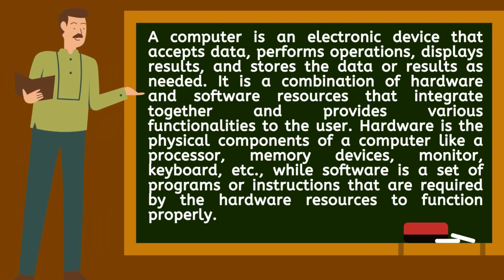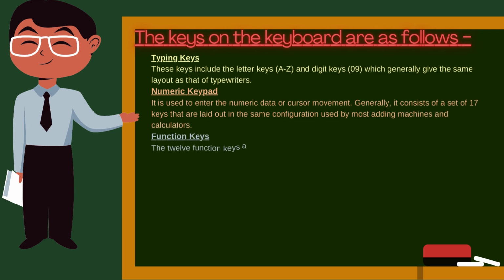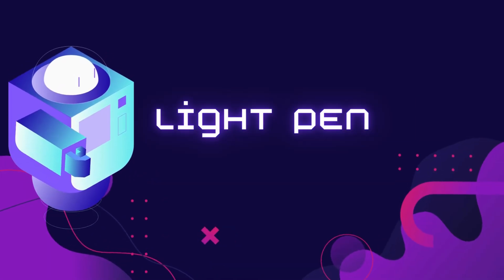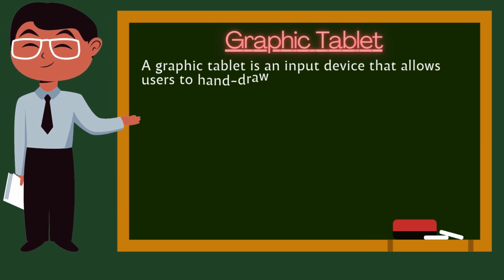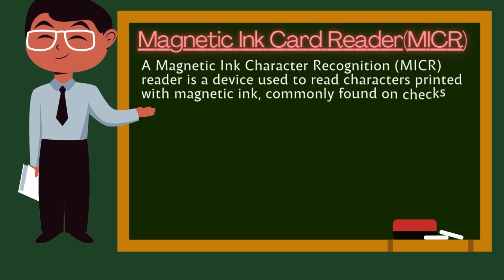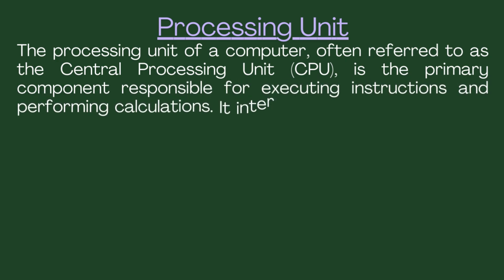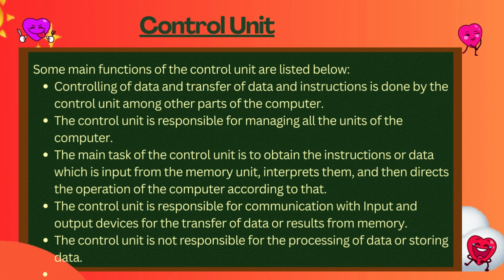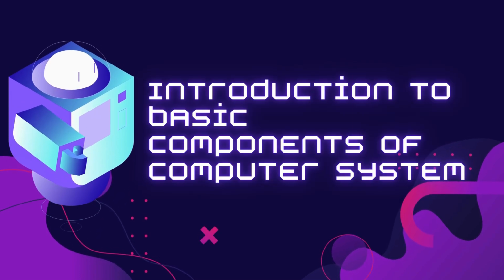Input and Output Devices Explained – Basics for Beginners | Computer Guru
Welcome to our easy-to-understand guide on Input and Output Devices! In this video, we explain the fundamental devices used in computers to input data and receive output. Whether you are a beginner, student, or just curious about how computers work, this video will give you a clear understanding of:

✅ What are Input Devices – Keyboard, Mouse, Scanner, Microphone, and more
✅ What are Output Devices – Monitor, Printer, Speakers, Projectors, etc.
✅ Differences between Input and Output Devices
✅ Practical examples and uses in everyday life

This video is perfect for students, beginners, and anyone learning computer basics. Watch till the end to get a complete understanding of how computers interact with us through input and output devices!